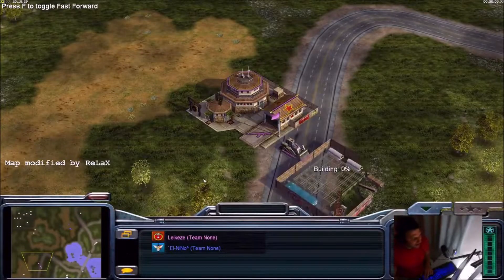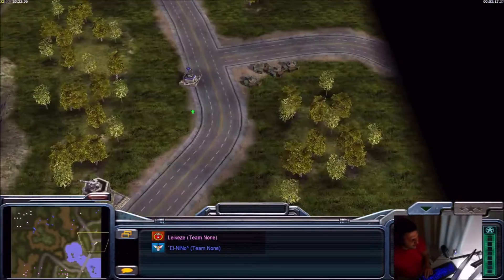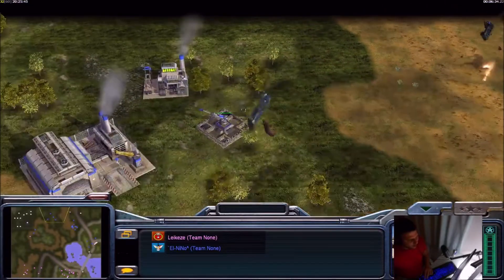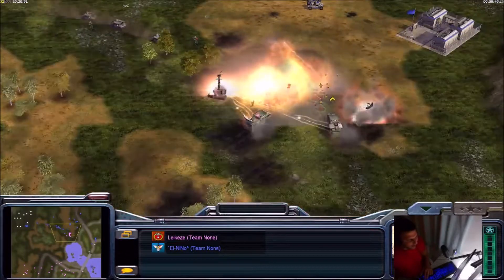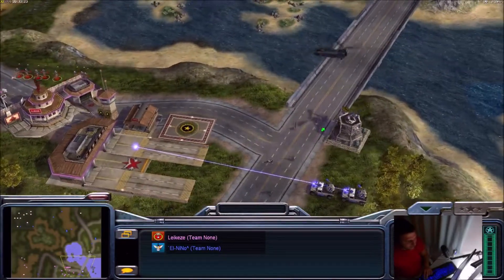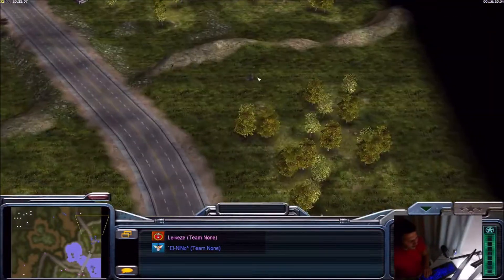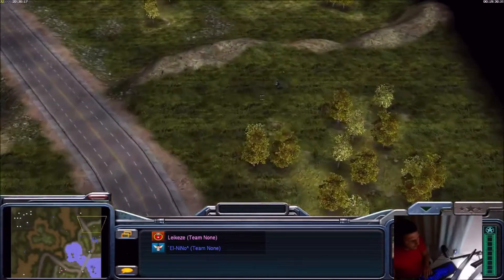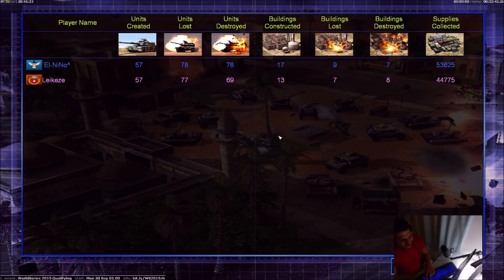LEIKEZE vs `El-NiNo^ - FIGHT UNTIL LAST BUILDING!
Hello everyone!